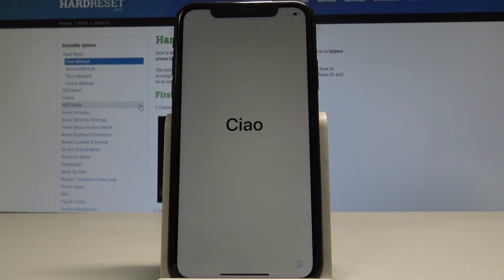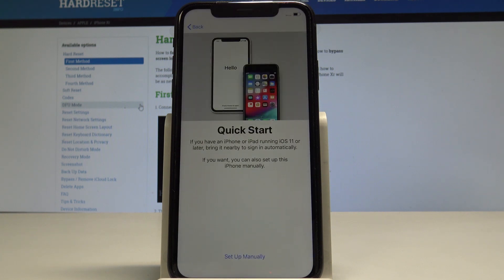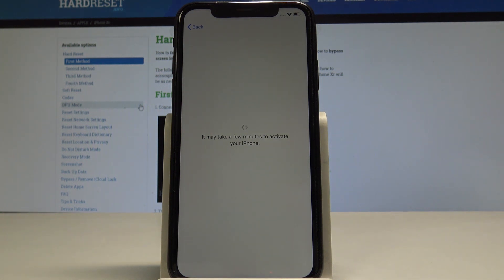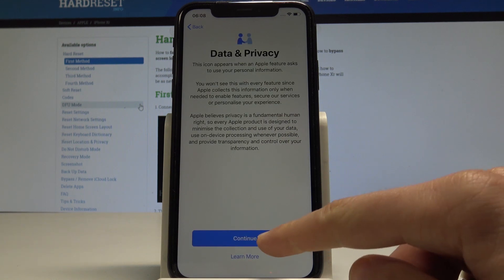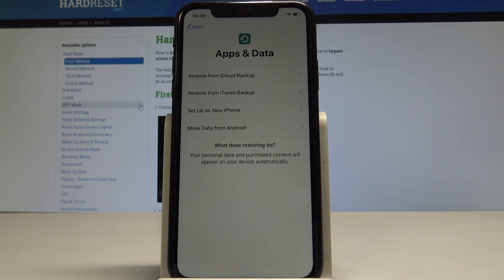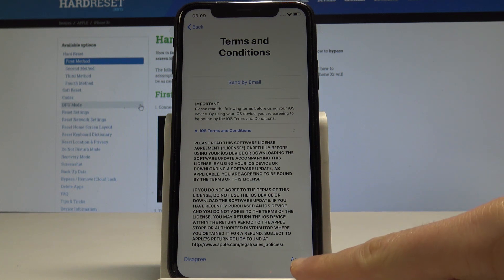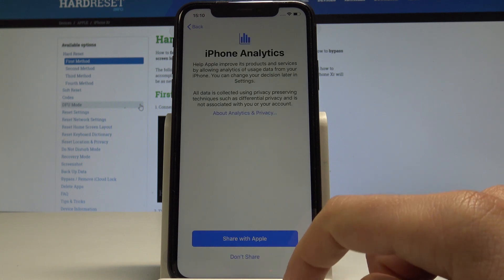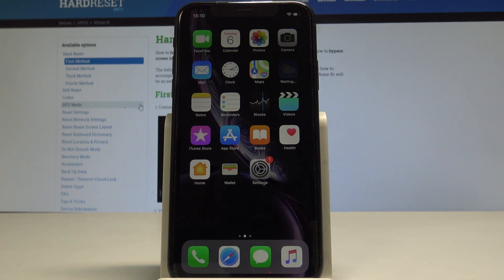iPhone Xr Setup and Installation Guide / iOS Configuration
Watch the tutorial to check how to activate the iPhone Xr. The first iOS configuration can be challenging. With our tutorial you can set up most important settings, connect Wi-Fi, choose desired languages and configure so much more.

How to Set Up iPhone Xr? How to Activate iPhone Xr? How to go through the initialization process on iPhone Xr? How to configure iPhone Xr?